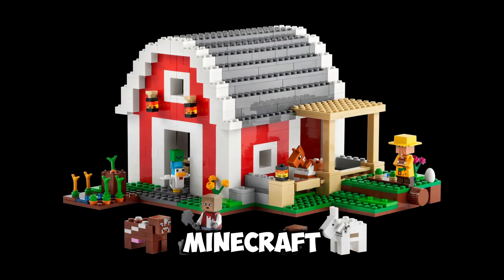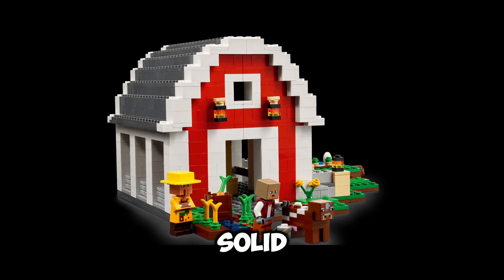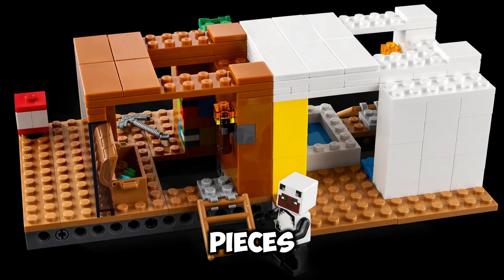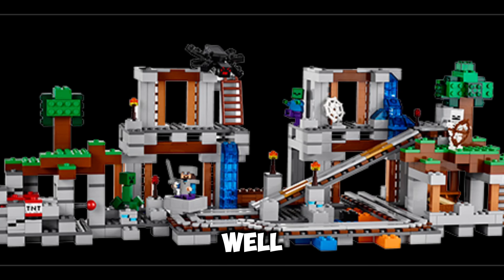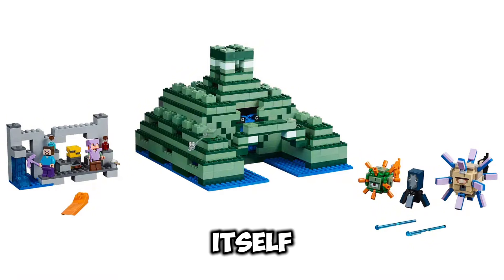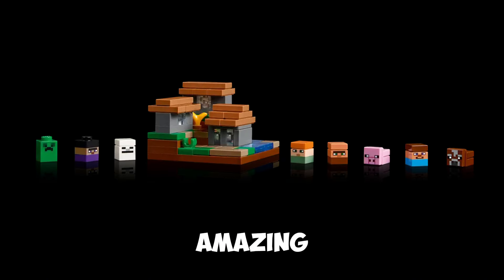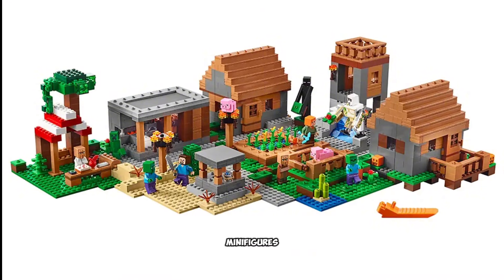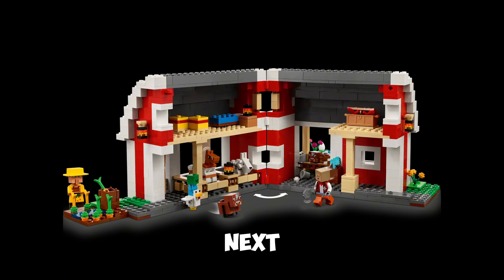TOP 10 BIGGEST AND BEST LEGO MINECRAFT SETS OF ALL TIME!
*TOP 10 BIGGEST LEGO MINECRAFT SETS OF ALL TIME!*